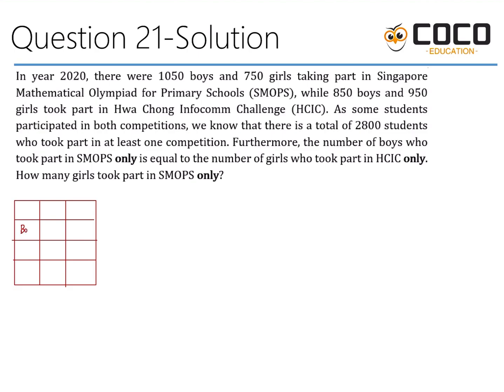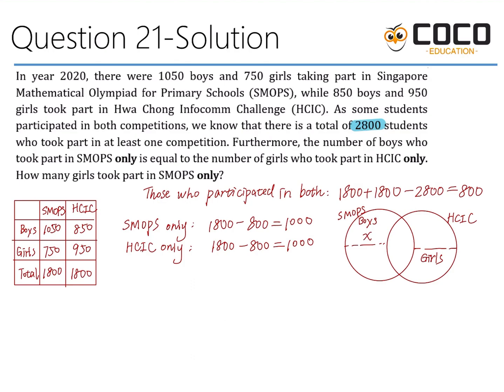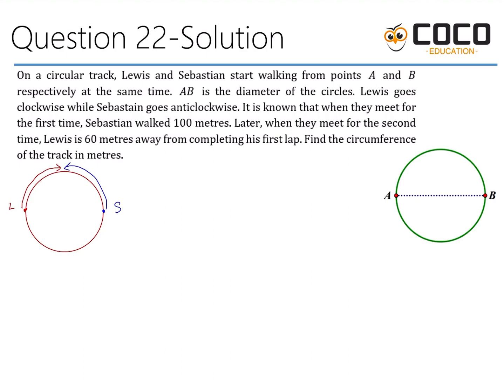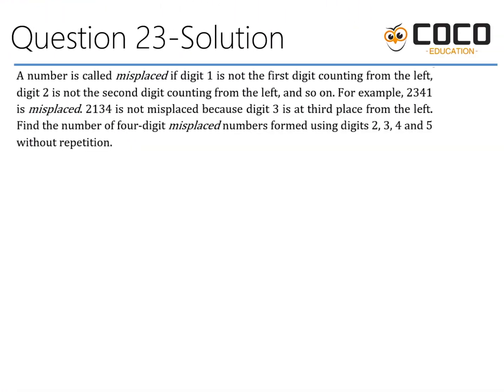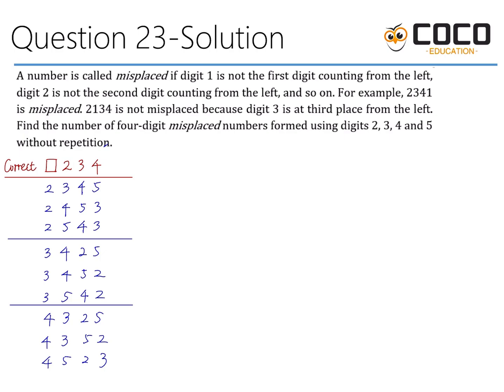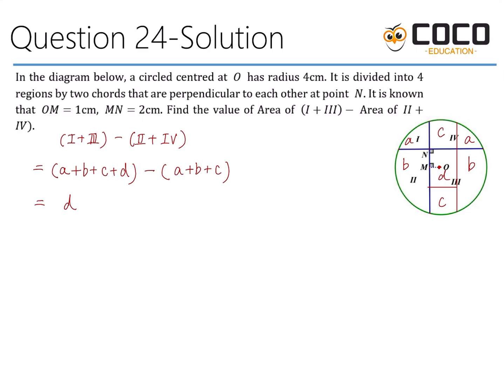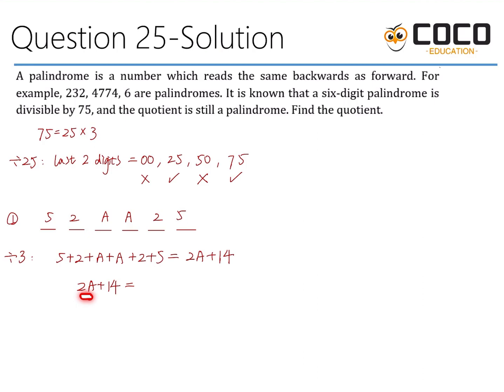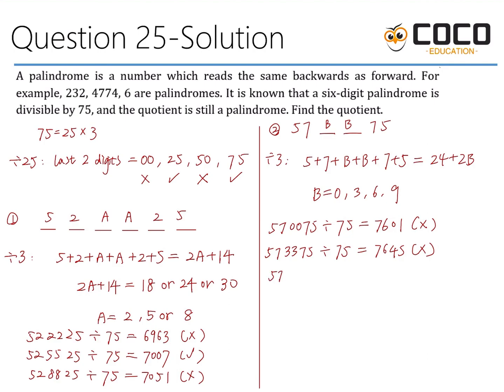Coco Education (SMOPS) Online Trial Q21 - Q25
We believe everyone has already taken the SMOPS Online Trial. Some of the questions in this set are quite difficult, and children may encounter some difficulties when doing them. Our teacher Zhang has recorded the detailed solution process for Q1-Q30 for everyone to study and prepare for the exam. We will continue to upload the rest of the questions later. Please follow our YouTube channel for updates. Thank you.